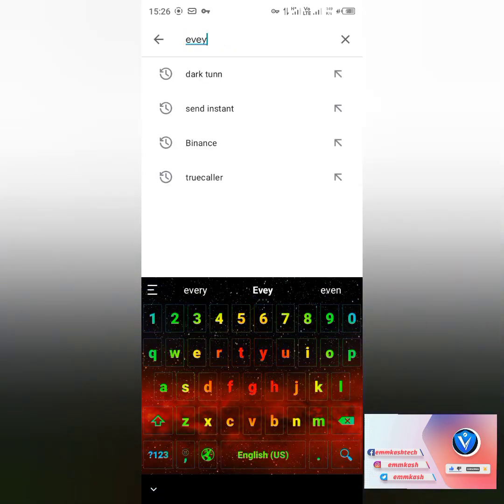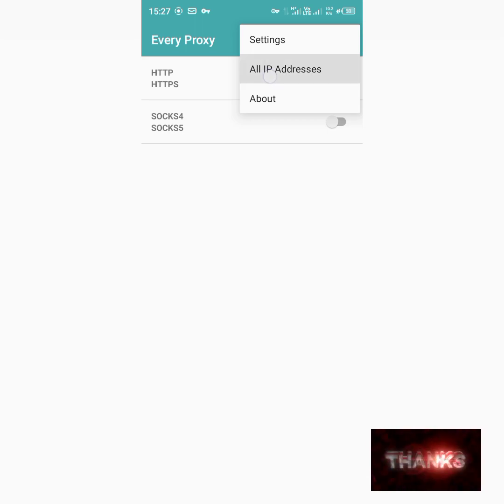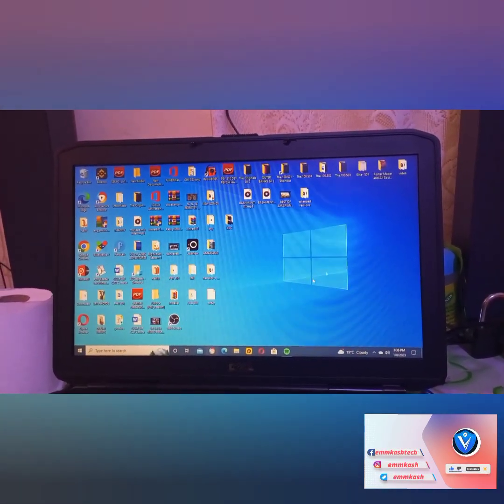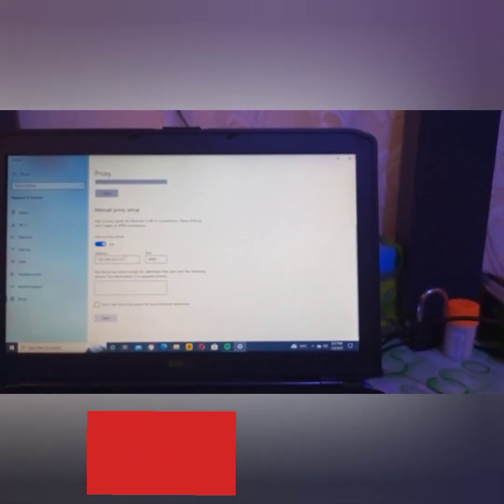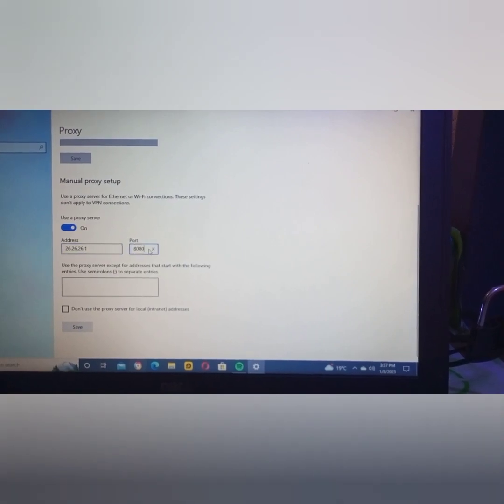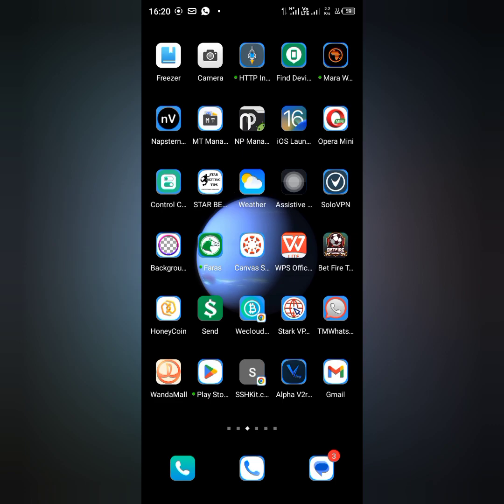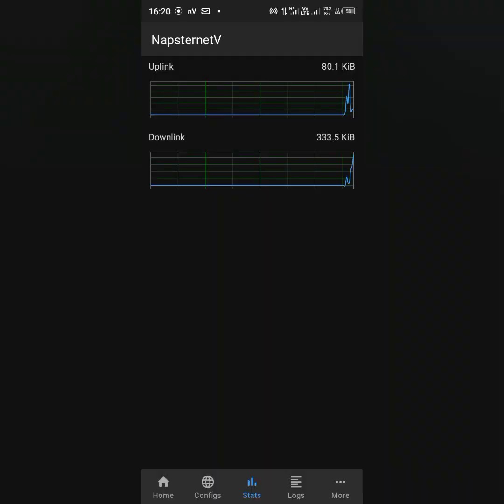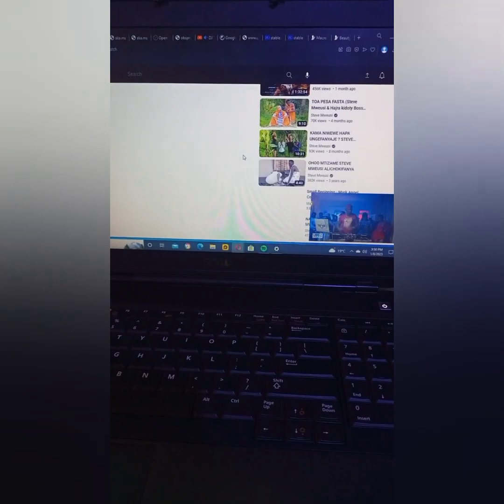HOW TO HOTSPOT ANY VPN TO YOUR LAPTOP OR PC